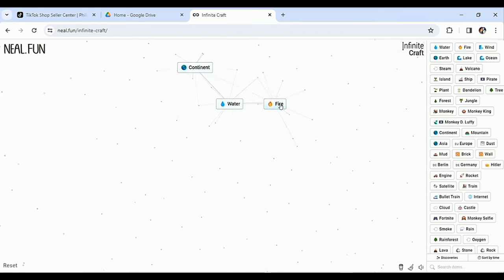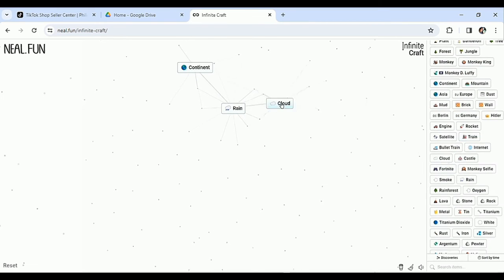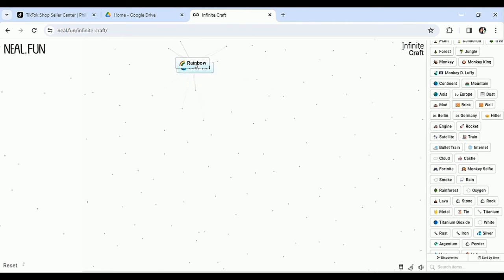How to Get America in Infinity Craft Neal.fun (Infinity Craft l Infinite Craft)